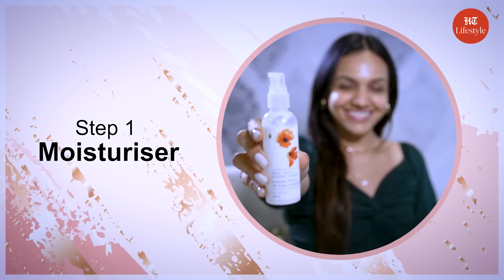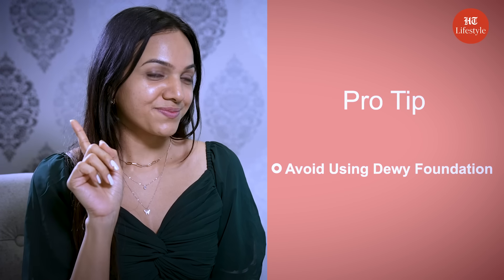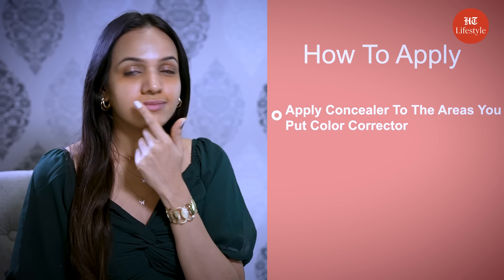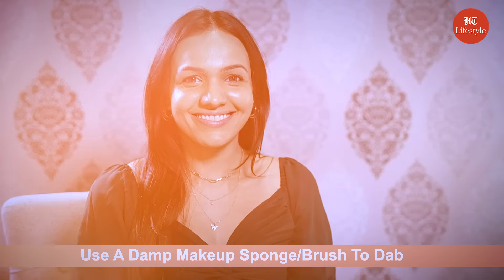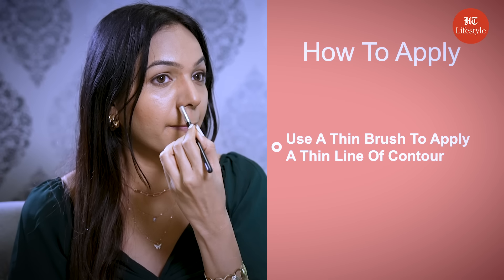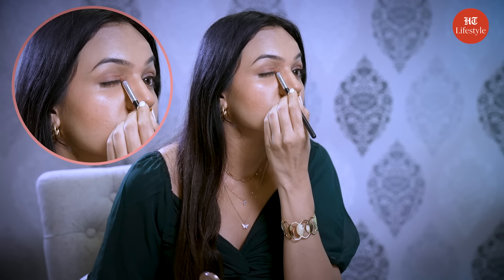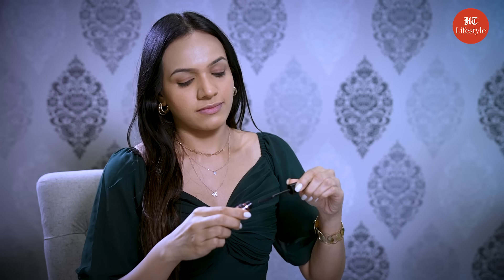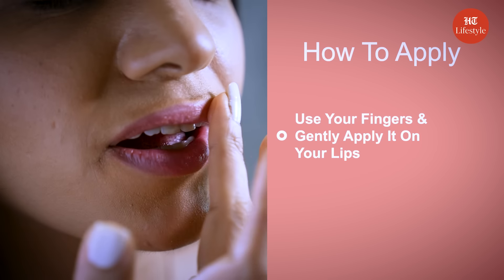Easy Everyday Makeup in 10 minutes | Beauty Basics | HT Lifestyle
Makeup under 10 mins?
Today, we are going to show you how you can do this simple everyday makeup in under 10 minutes. If you’re a beginner, don’t worry, this is super easy to do. Let’s start!

Click To Buy The Products:

1. Moisturizer:
Option 1
Option 2
Option 3

2. Concealer:
Option 1
Option 2

3. Foundation:
Option 1
Option 2

4. Contour:
Option 1
Option 2
Option 3

5. Blush:
Option 1
Option 2
Option 3

6. Eyeshadow Palette:
Option 1
Option 2
Option 3

7. Eyeliner:
Option 1
Option 2
Option 3

8. Mascara:
Option 1
Option 2
Option 3